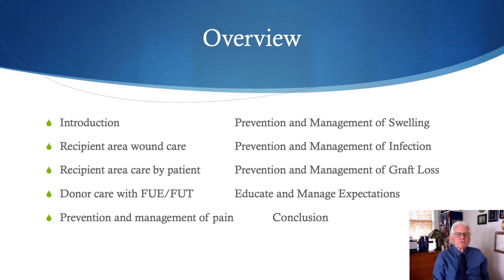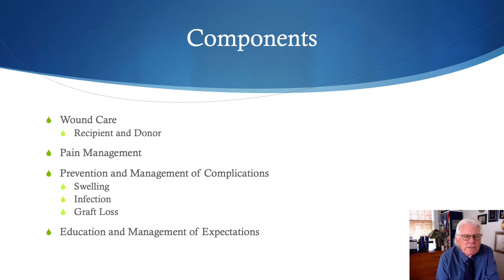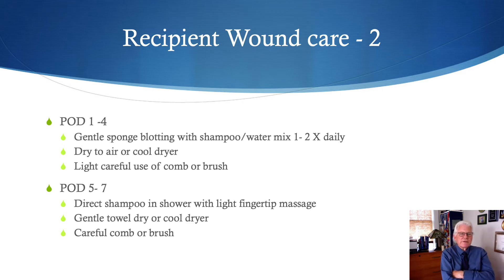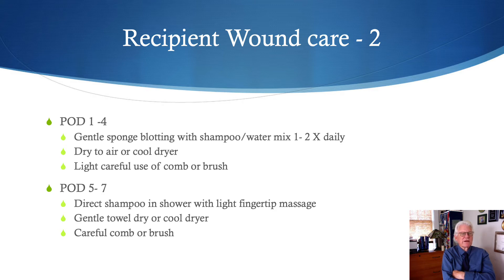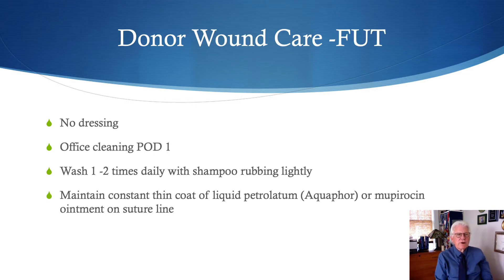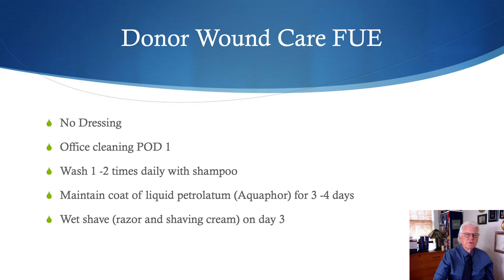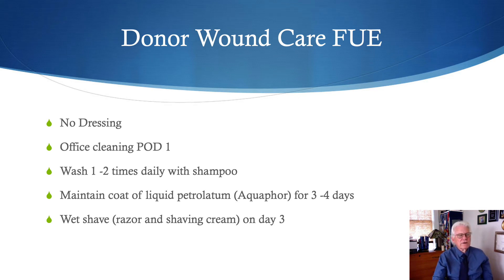Postoperative Care in FUE | Chapter 7D | Dr. Robert H True | Practical Guide To Hair Transplantation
CHAPTER 7

Section 4
POSTOPERATIVE CARE IN FUE

Robert H True

KEY POINTS
• Postoperative care consists of wound care, prevention and management of pain, prevention and management of complications, and patient education
• Potential post-op complications include swelling, infection, and graft loss
• Post-operative dressings are not necessary
• Frequent spraying of grafts speeds healing and prevents crusts
• Swelling of the face is best prevented by injecting the recipient area with Abassi’s solution
• MRSA should be suspected in all post-op infections
• Debridement is the most important first measure with wound infection
• Graft loss is uncommon and is most often precipitated by accidental trauma
• Effective patient instructions are best given both  in writing and verbal form and repeated
• Most patients do not have pain after FUE surgery